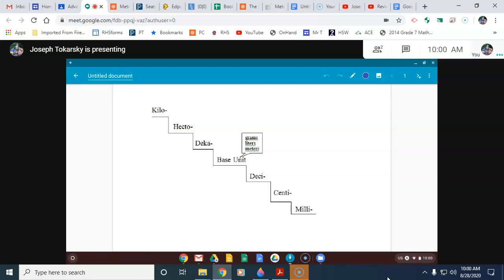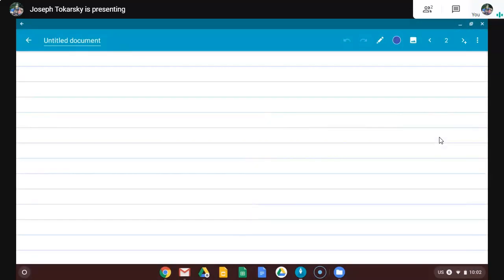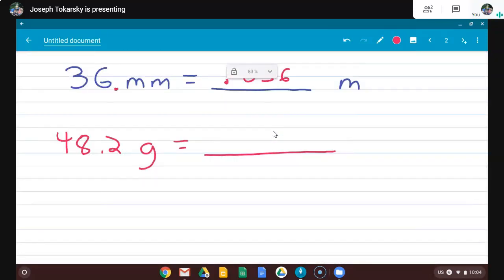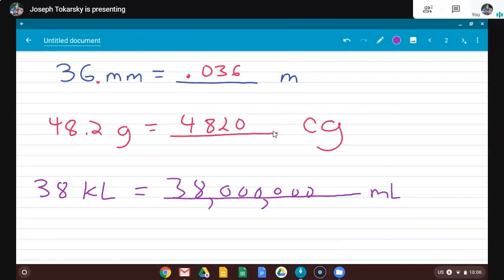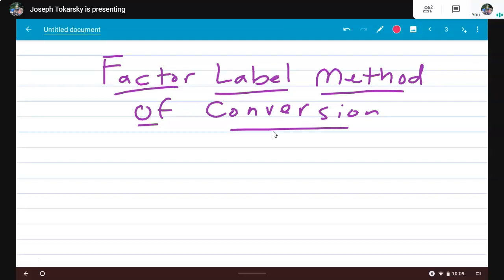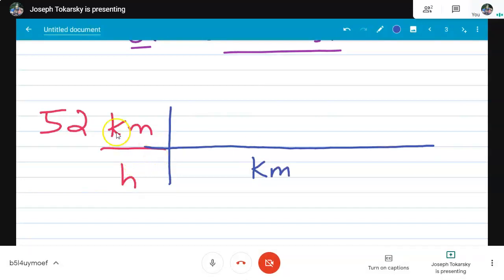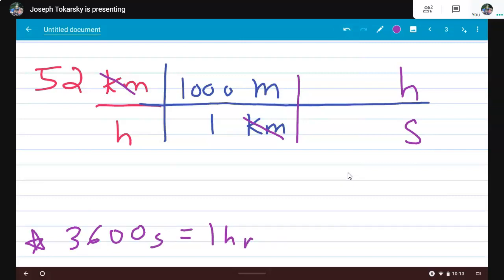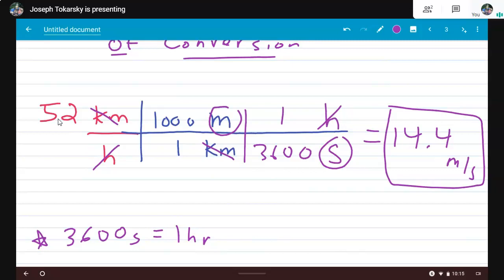More Metric Converting 8-28-20